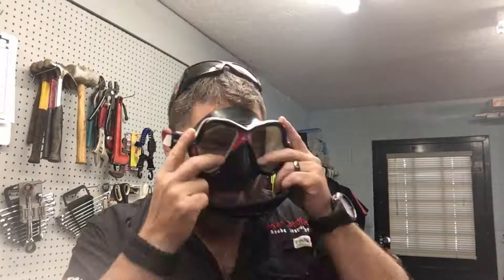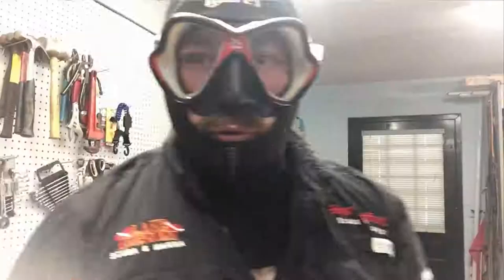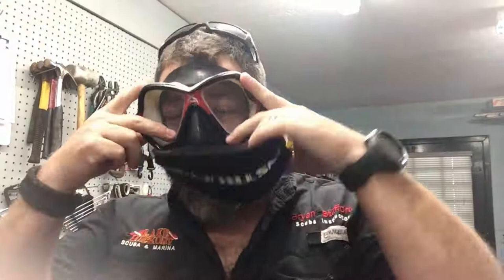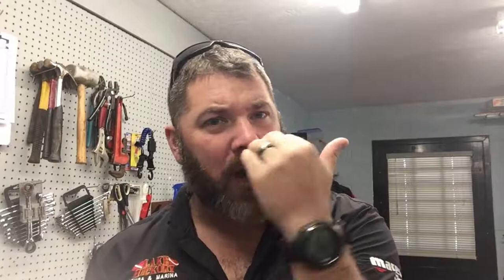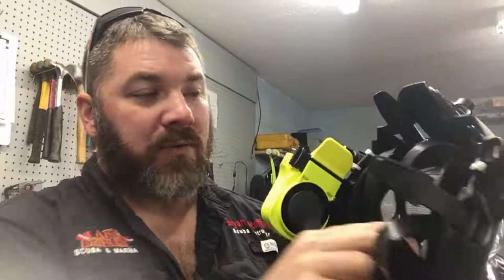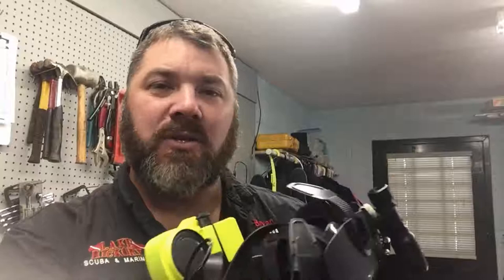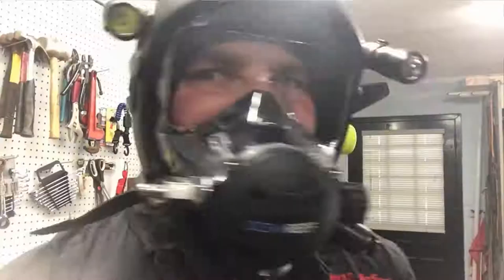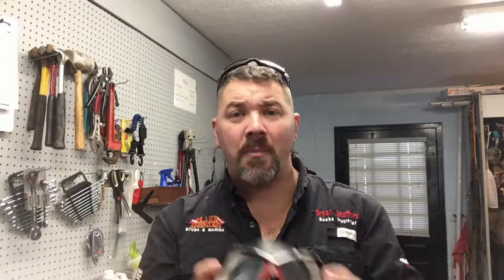How To Seal Your Scuba Mask With A Beard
Beard Oil
Beard Balm
Beard Growth Kit
Beard Brush
Beard Trimmer
Derma Roller